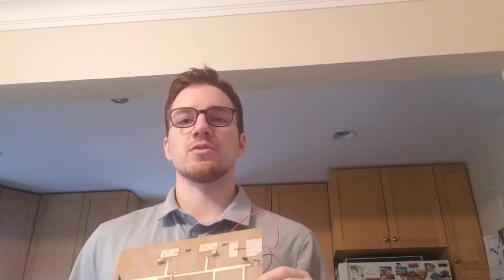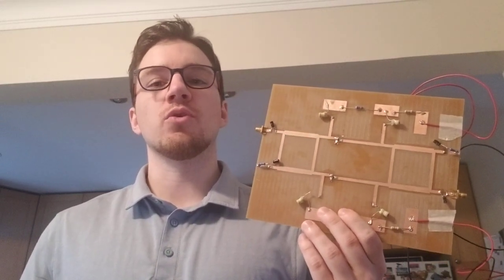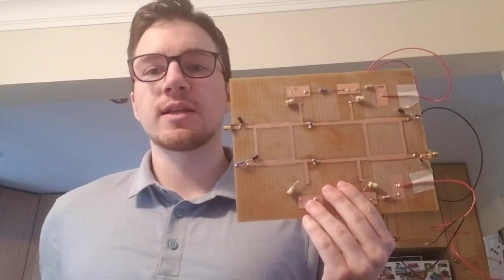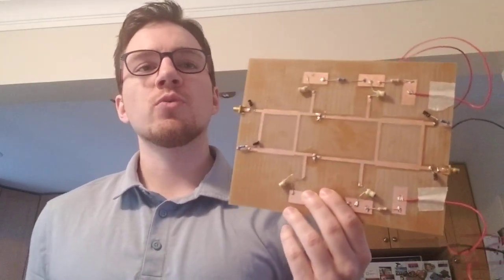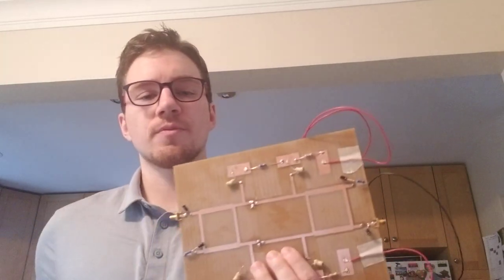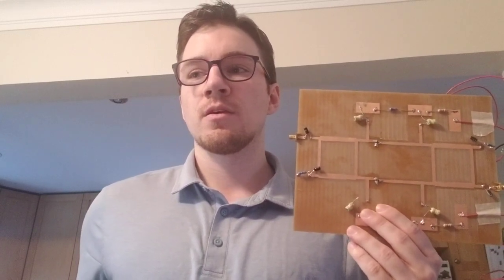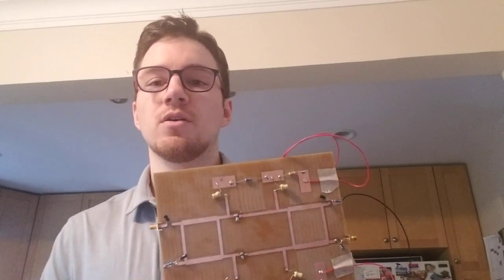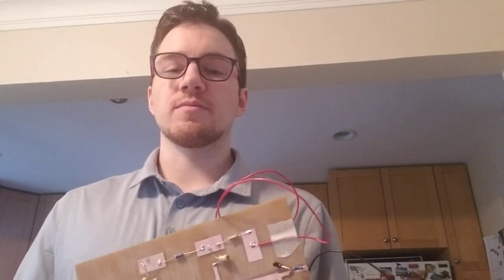Microwave Amplifier Design Project for Electrical Engineering Capstone 2019-2020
I present the second half of the design procedure including the results, problems near the end of the procedure, and future applications